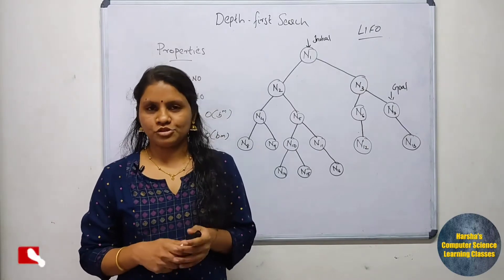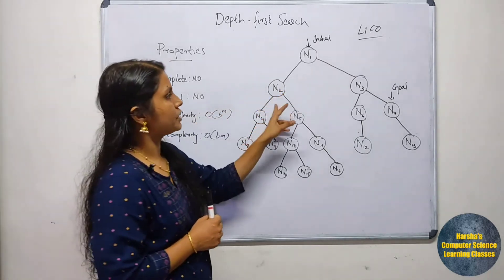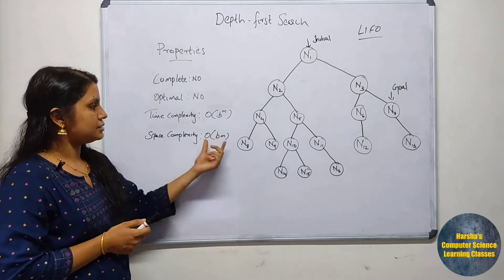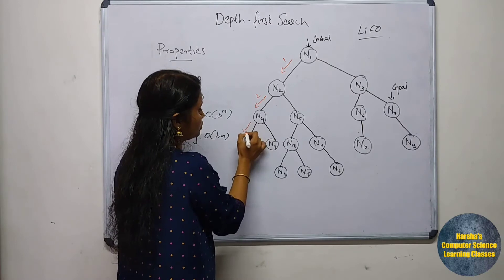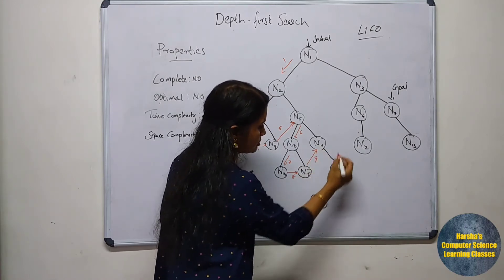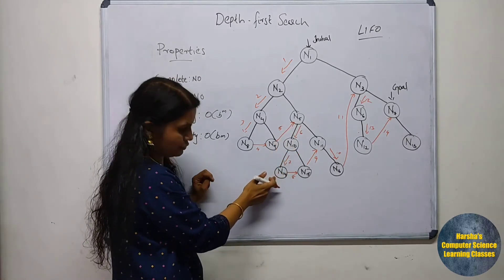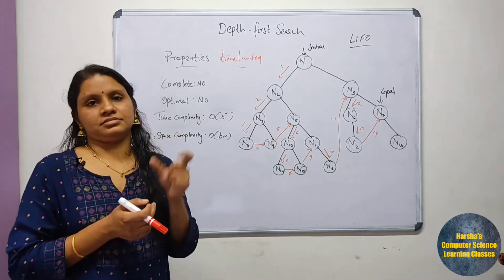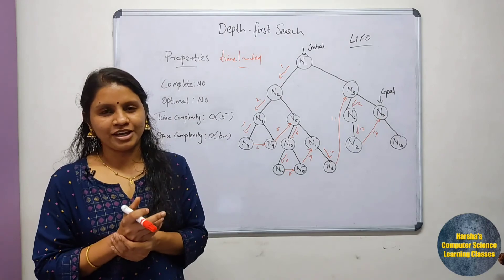Lecture 11:Depth First Search in Artificial Intelligence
This video describes about depth first search in artificial intelligence